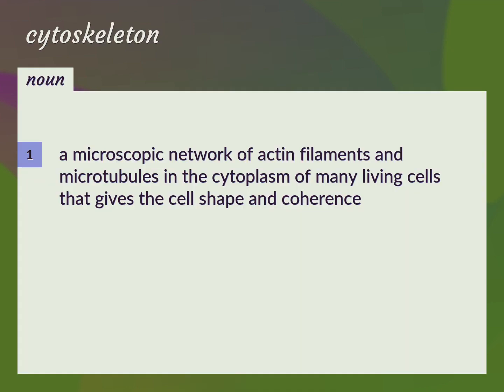Cytoskeleton | meaning of Cytoskeleton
What is CYTOSKELETON meaning?